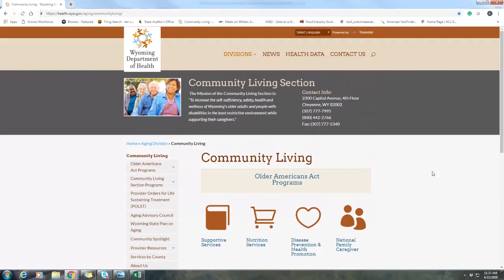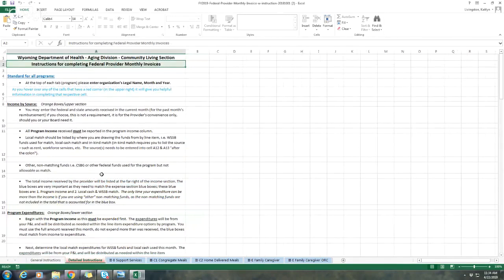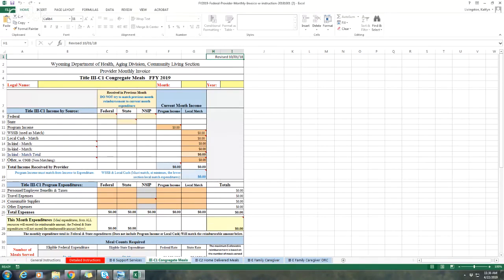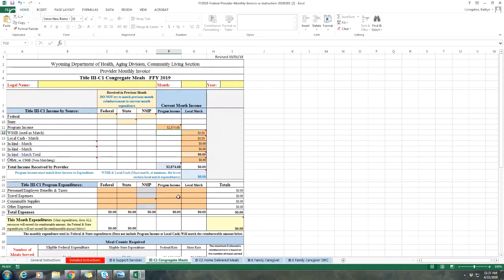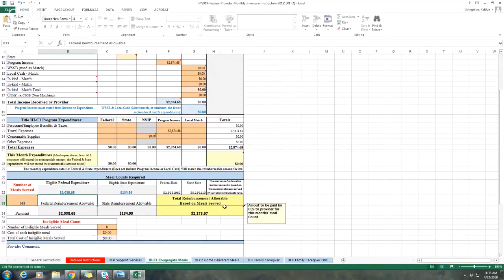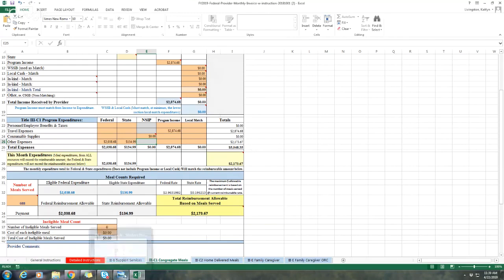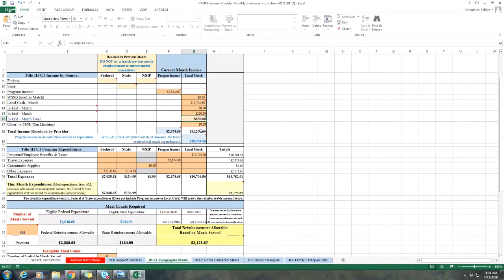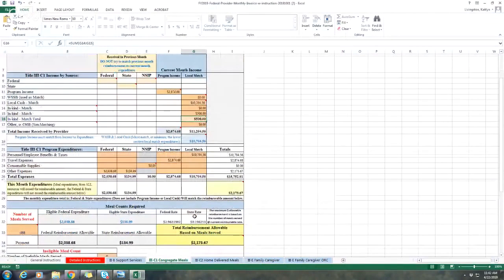6C - Federal C1-C2 Programs -- Monthly Invoices (11 mins)